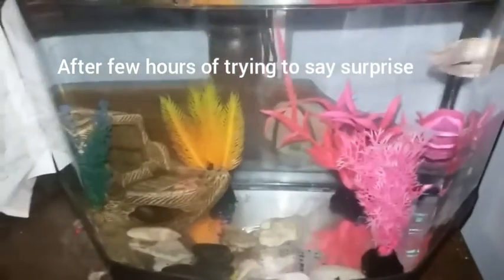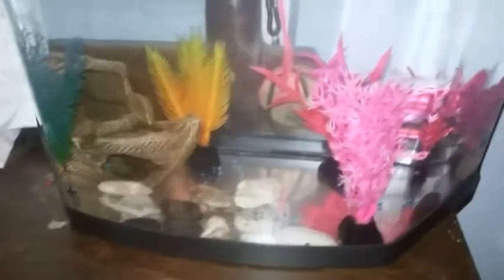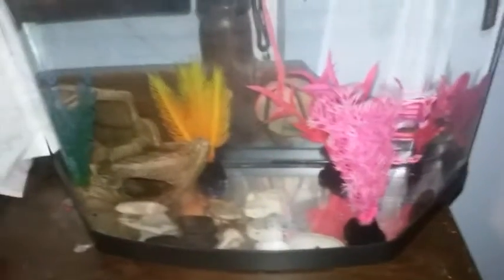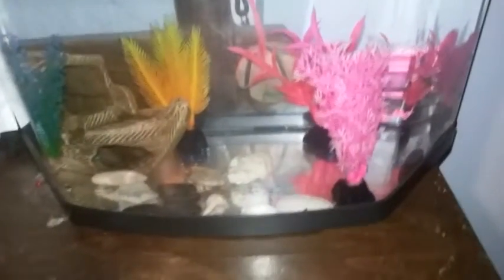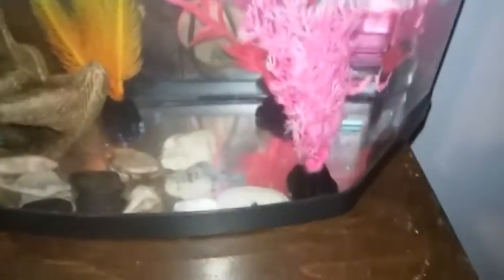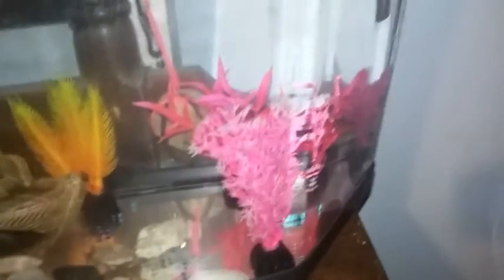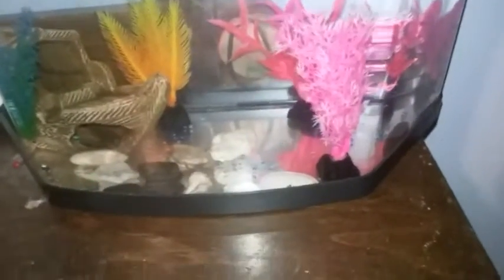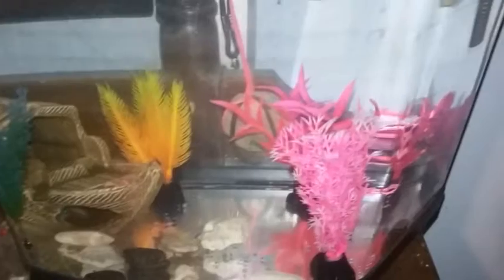A BIG surprise